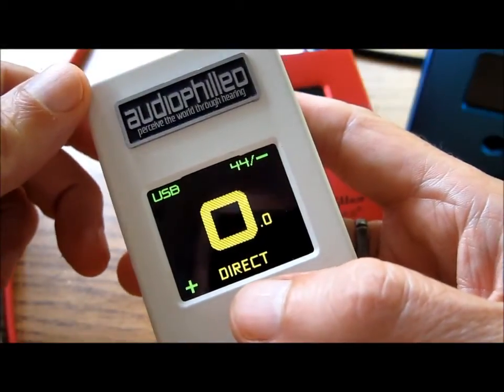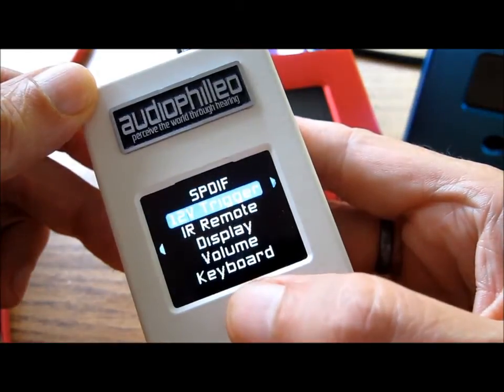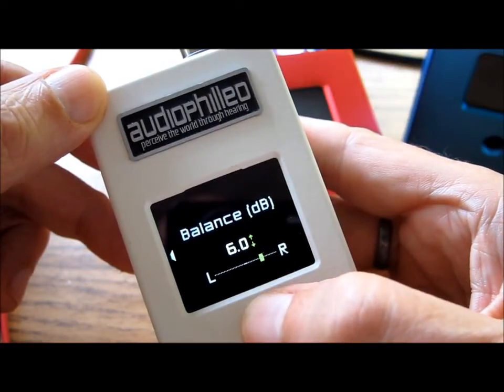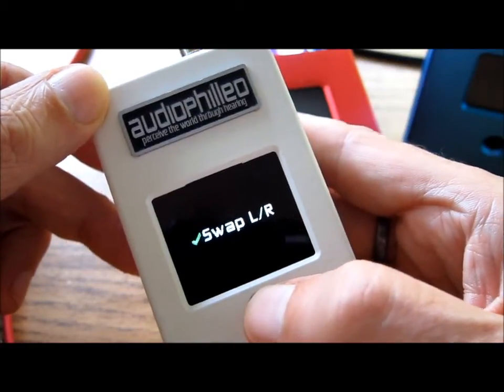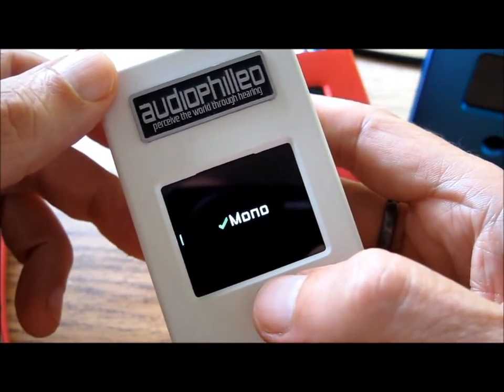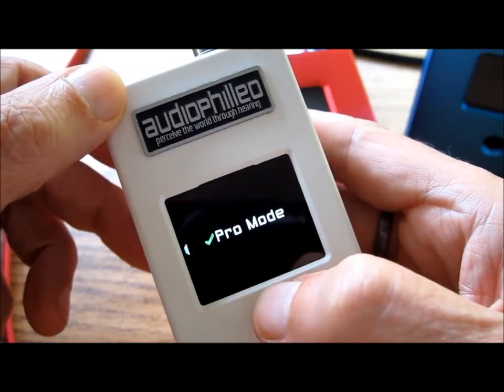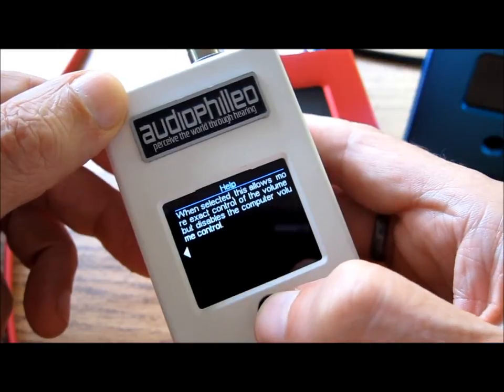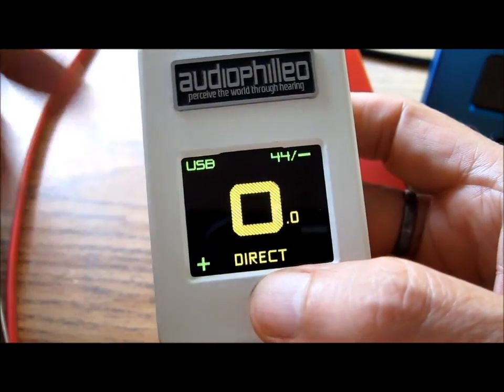Audiophilleo1 features and controls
Here's how to get the best results from your new Audiophilleo1.